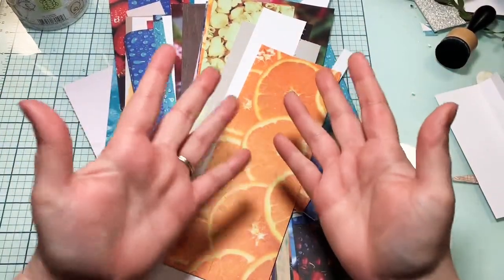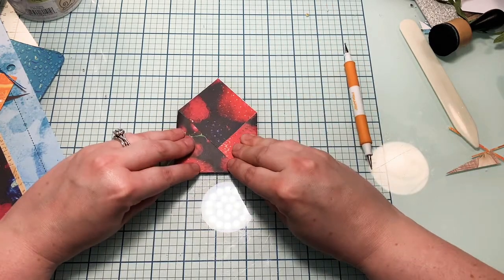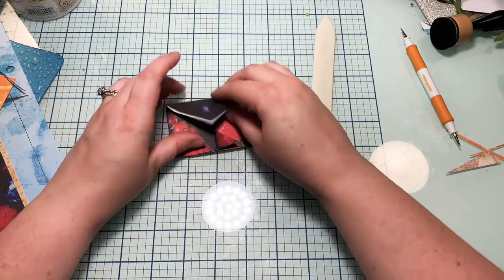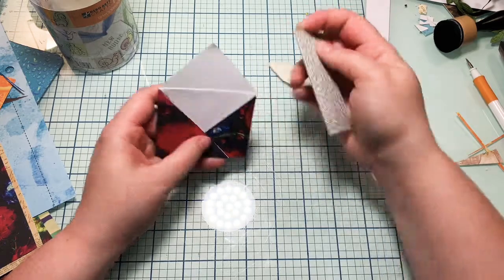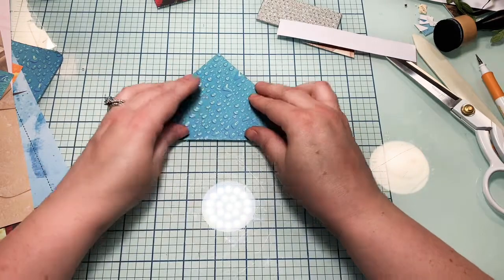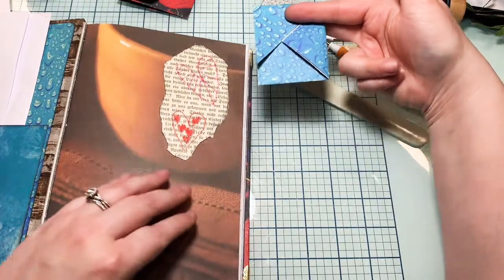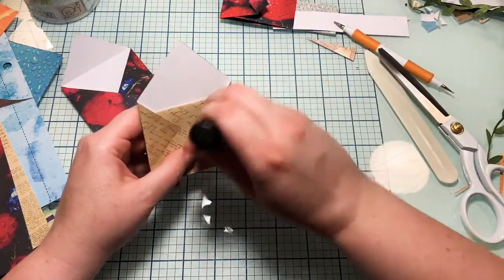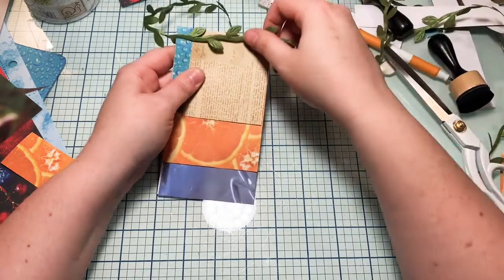Making some little envelopes using up some scraps for Junk Journals.